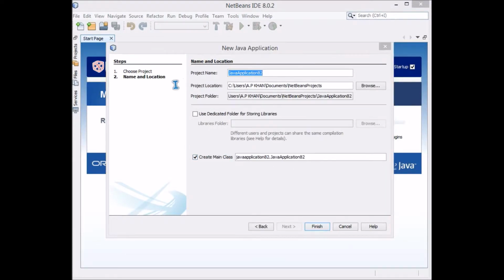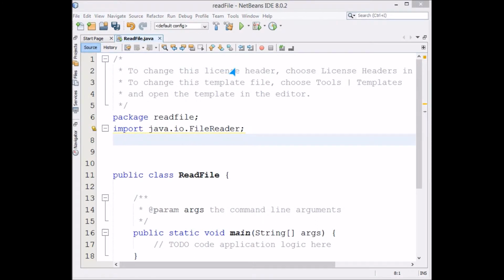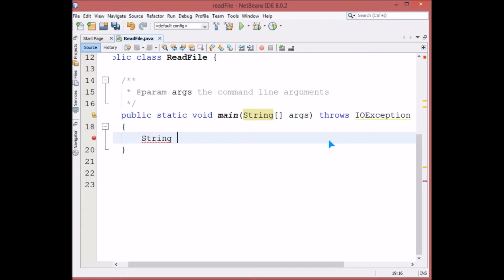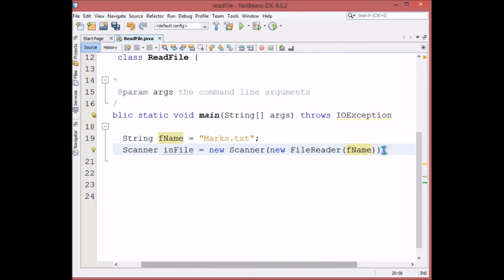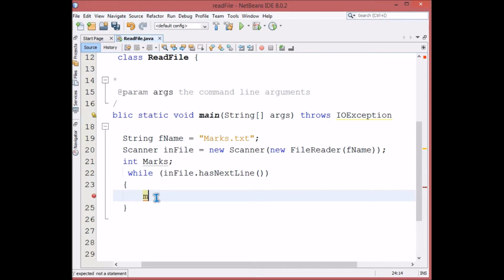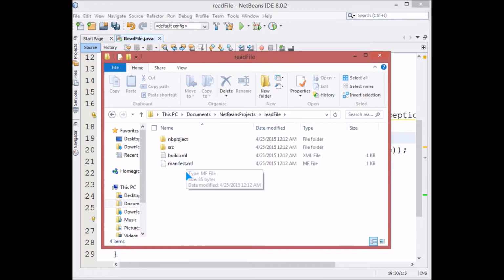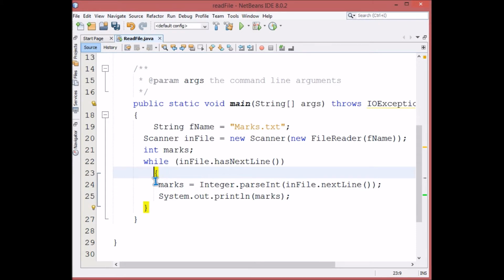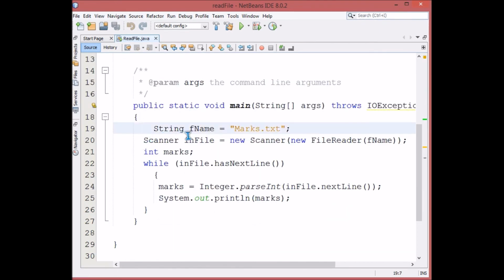JAVA READING FROM FILE|JAVA READING FROM FILE WITH EXAMPLE|JAVA PROGRAMMING TUTORIAL 33